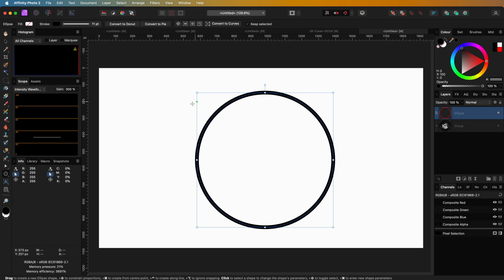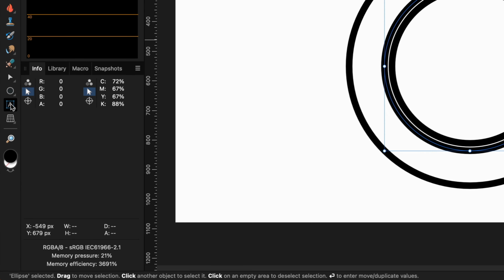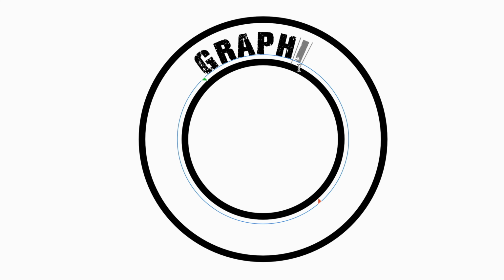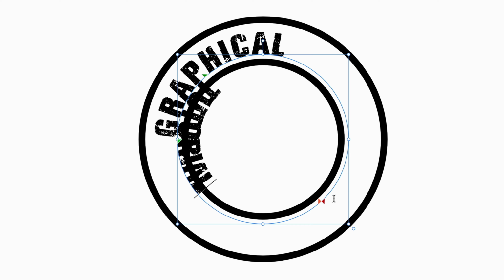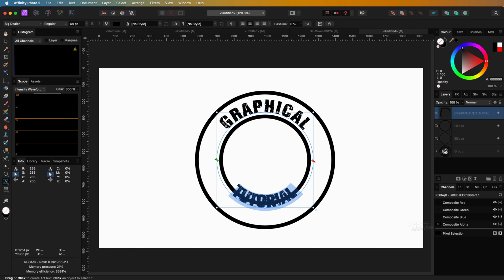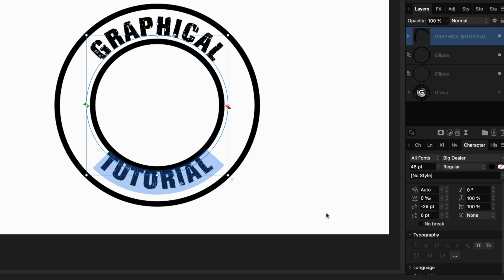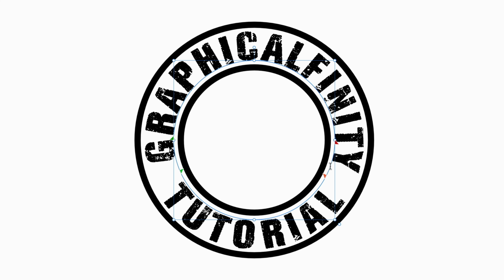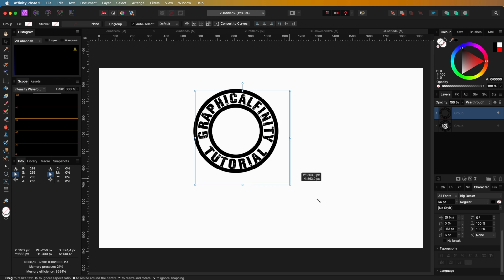Struggling with Circular Text? This Simple Design Tip Fixes It - Affinity Photo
Text on a Circle - Challenging? Not really, once you understand how it all comes together. A quick video explaining how to make sure text fits on a circle. Ideal for stamps and other designs of texts with an circle.